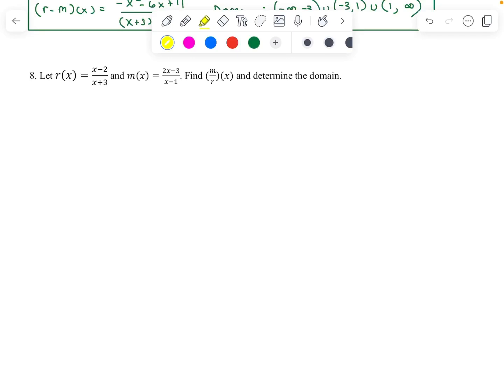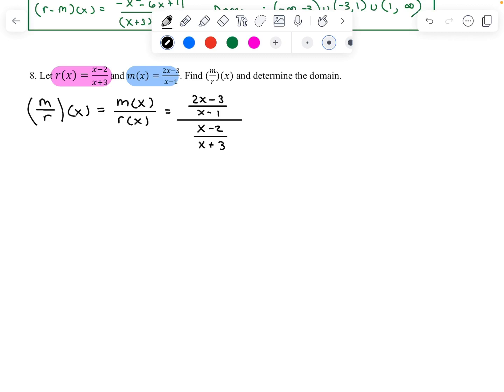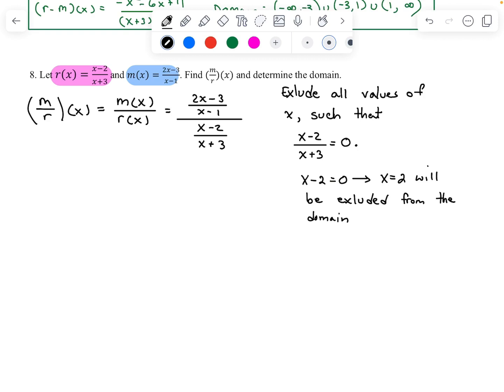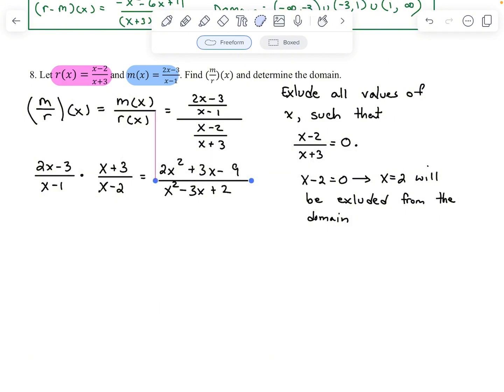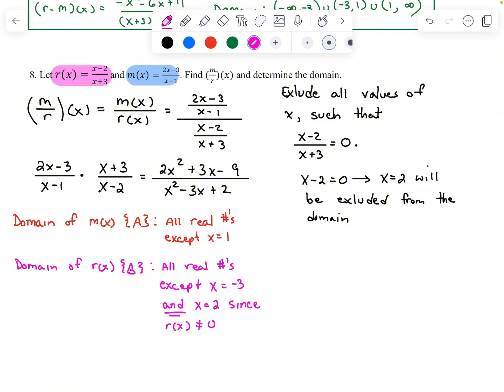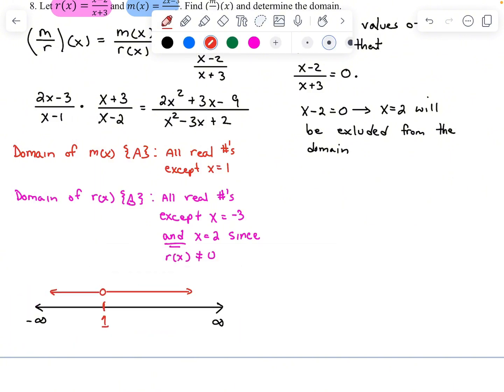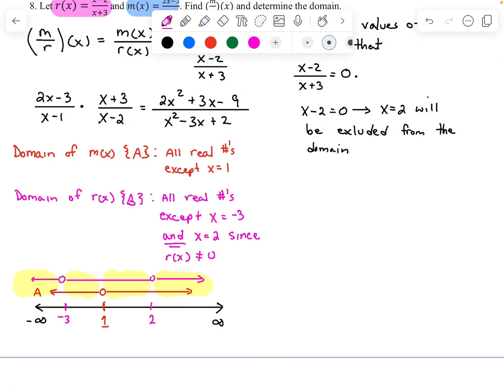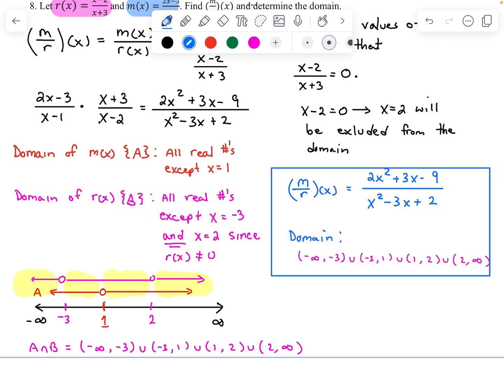MAT151 - Section 3.5c - The domain of the algebra of functions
How to find the domain of a quotient of two functions